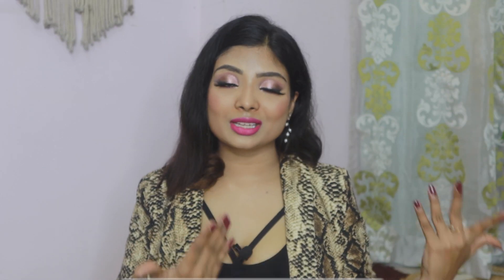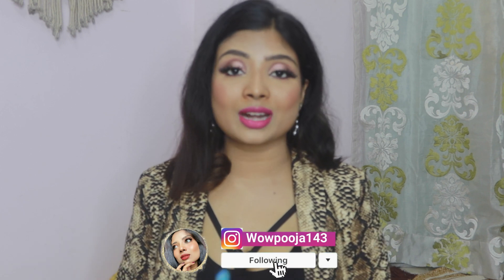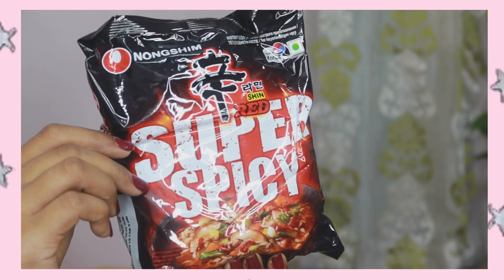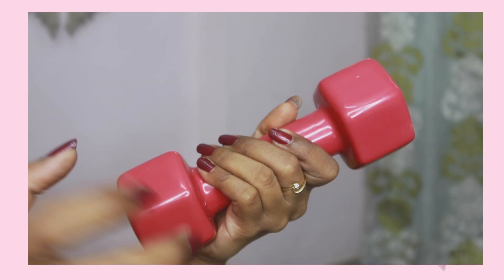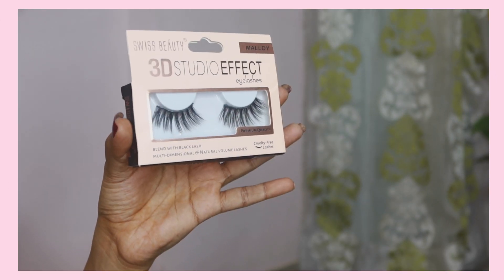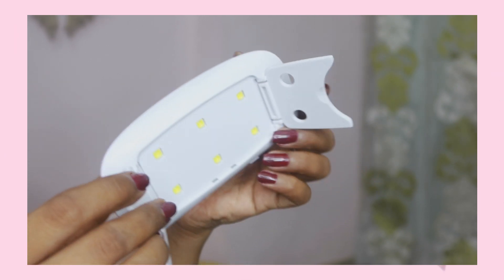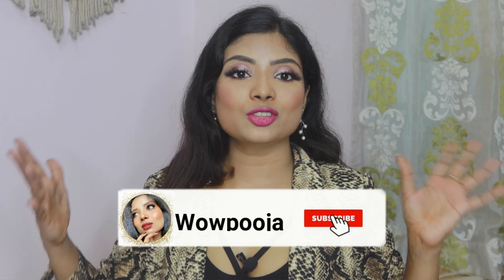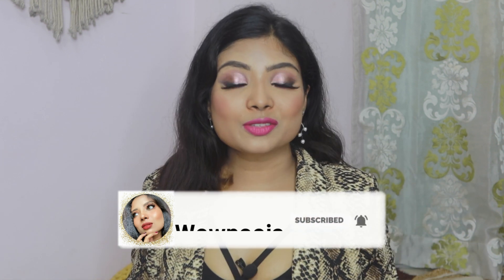Amazon Prime Sale haul || Electric tooth Brush || Blow Brush and More || wowpooja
Products link:

Electronic toothbrush

Amul cheese sauce

Buldak noodle 3x spicy

Super spicy noodles

Alan truman blow brush

Nail dryer

🎬 Edited by me on Flimora

MY EQUIPMENTS:

I phone
Memory card
Edited on MacBook
Hard Disk

XOXO
Pooja